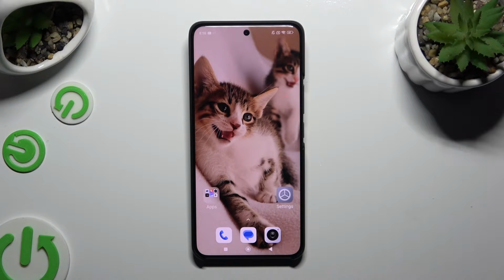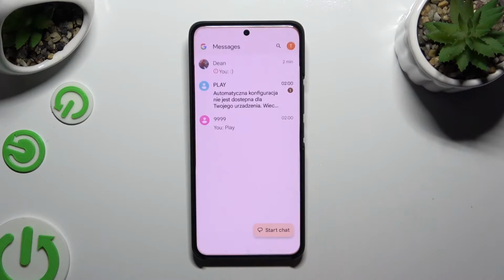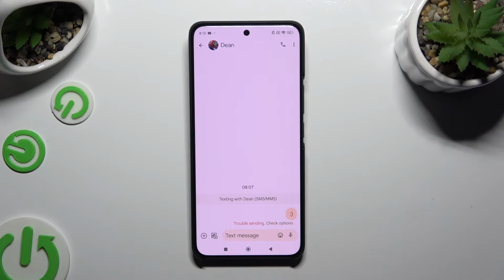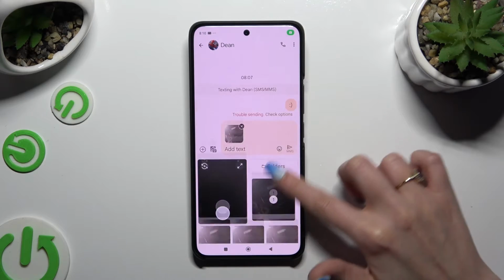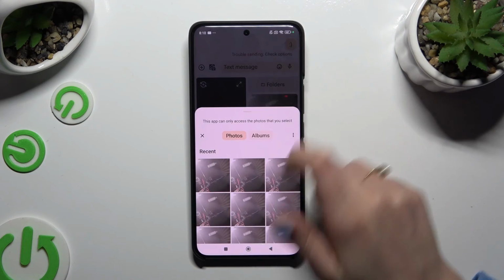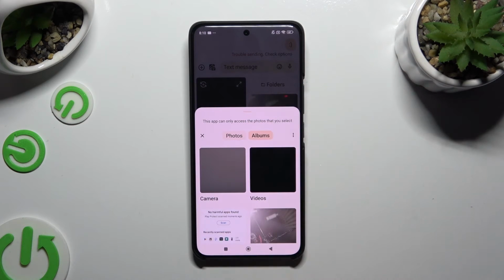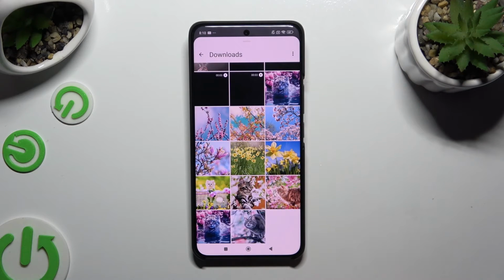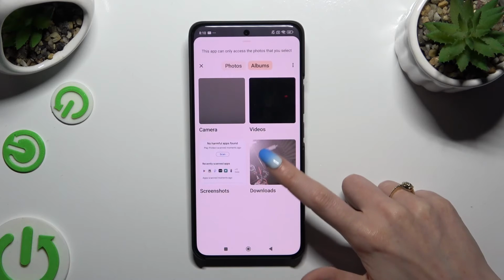How to Add Pictures/Photos to Text Message on Xiaomi 14 Ultra?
Find out more:
Make your text messages more engaging and personalized by learning how to add pictures or photos on your Xiaomi 14 Ultra. Whether you want to share a memorable moment or convey emotions visually, adding pictures to your text messages can enhance communication. This tutorial provides step-by-step instructions on how to attach pictures or photos to your text messages, allowing you to express yourself creatively.

Why would I want to add pictures to text messages on my Xiaomi 14 Ultra?
Where can I find the options to add pictures or photos to text messages on my device?
What types of pictures or photos can be attached to text messages?
How do I select and attach a picture to a text message?
Can I resize or edit the attached pictures before sending them?